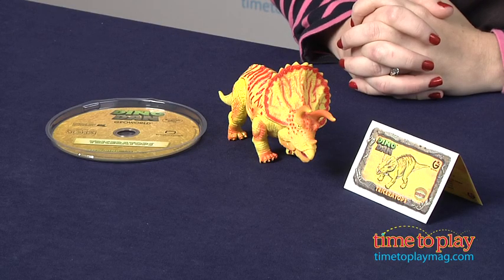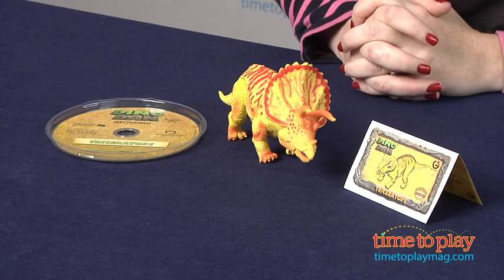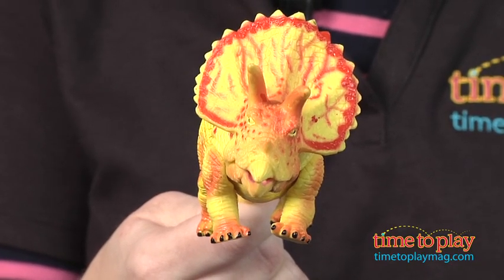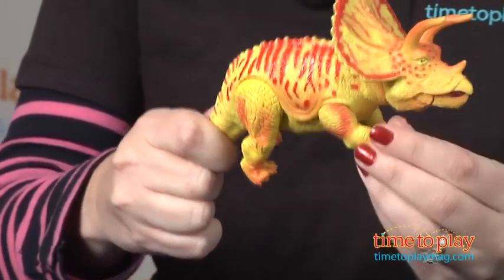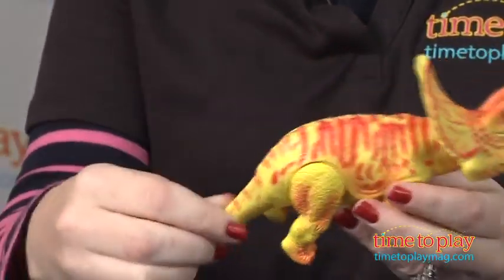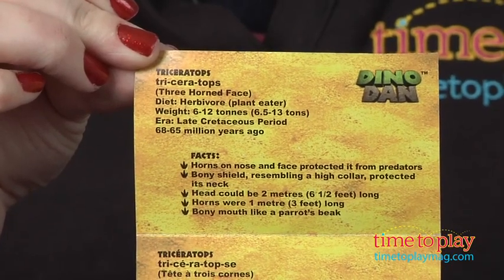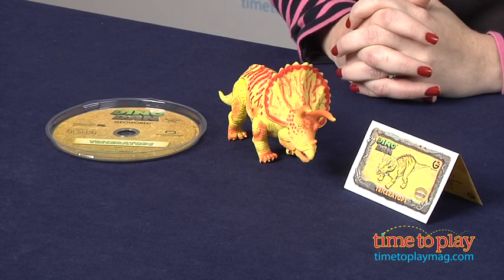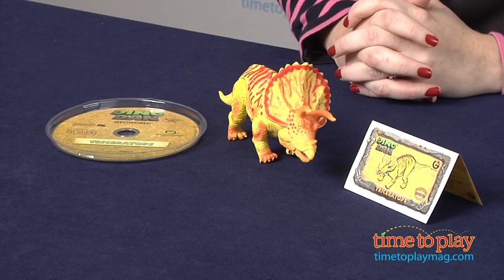Dino Dan Bonus Pack from GeoWorld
Based on the Nick Jr. show Dino Dan, this is part of a new line of toys based on the show. The toys are designed to allow kids to pretend to interact with dinosaurs, just as Dan does on the show. There are four dinosaurs to choose from in the Bonus Pack collection: Tyrannosaurus Rex, Triceratops, Stegosaurus, and Brachiosaurus. Each is sold separately. In each Bonus Pack, kids receive a dinosaur model with moving parts and a full-length Dino Dan episode along with a special access code. Just press your finger to the black area on the information card to reveal the access code, then enter the code at DinoDan.com.